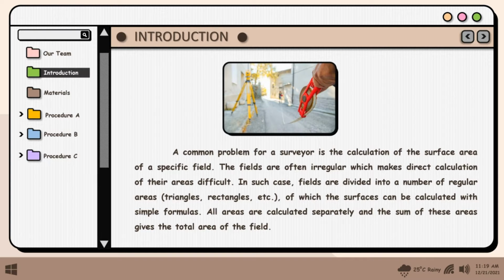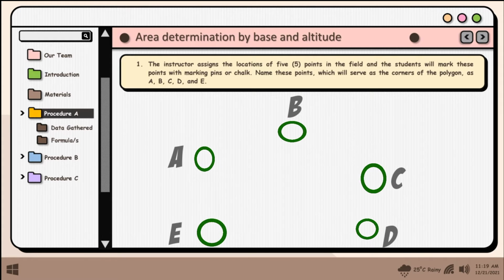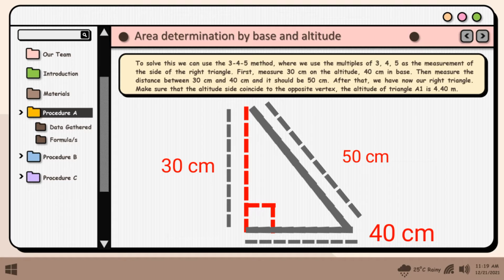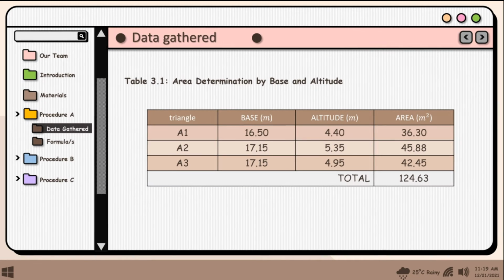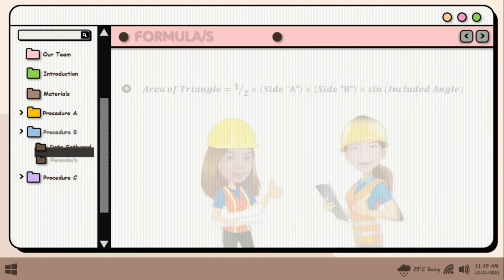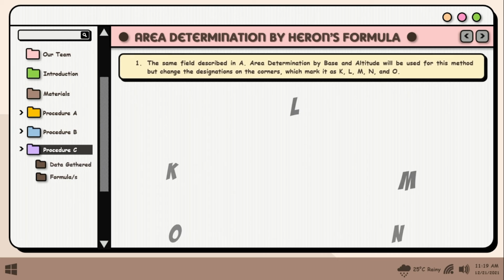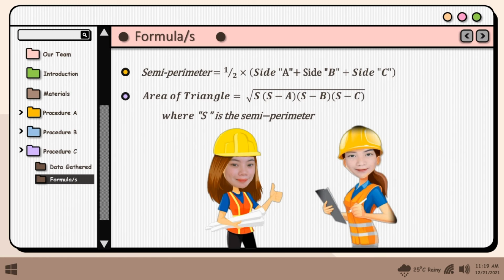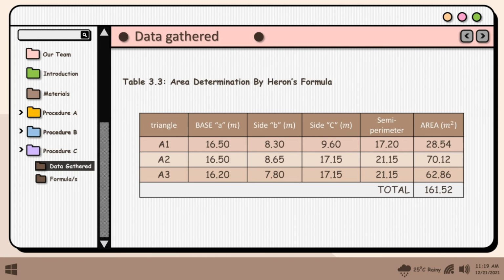"Determination of Polygonal Field Using Tape" by Faraon & Cortina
Fieldwork #3
Submitted by:
Cortina, Mharie Mharlheslee
Faraon, Catherine

Submitted to:
Engr. Larry Galvez

PPT template from @bochin's paw